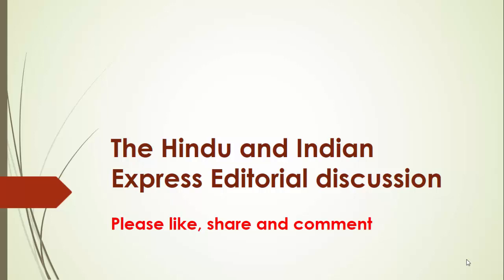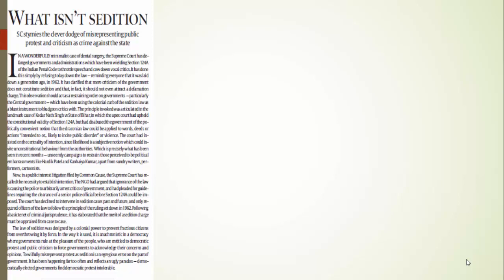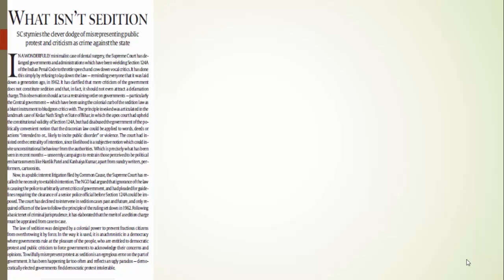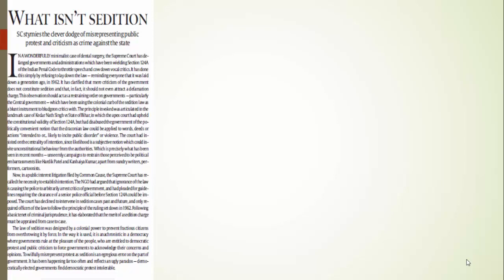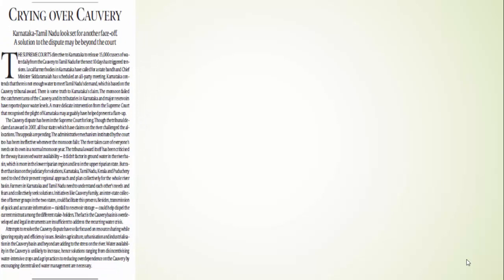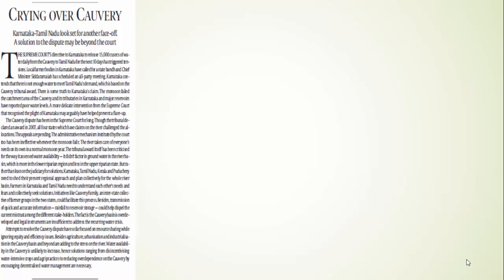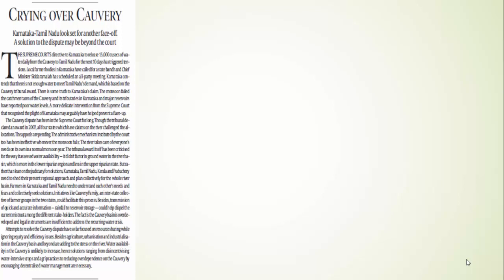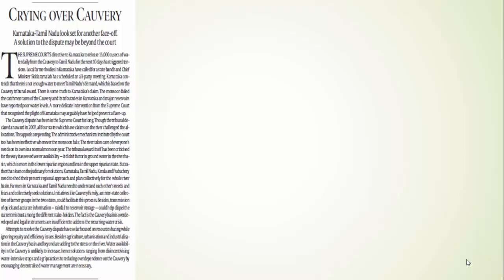9 September , Indian Express Discussion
In this video, Important Articles of The Hindu Have been discussed.